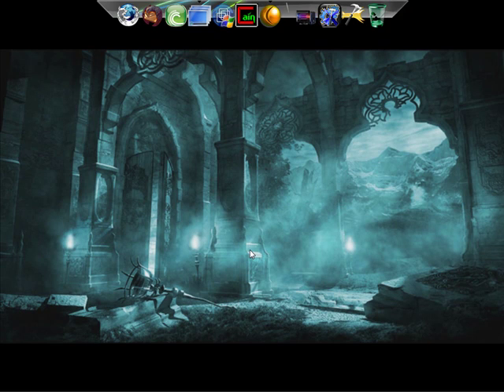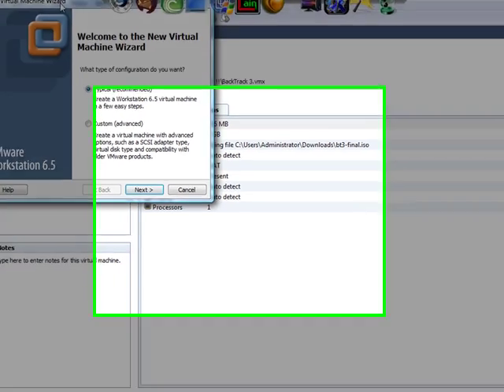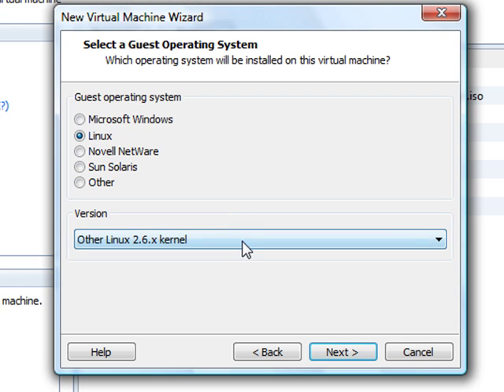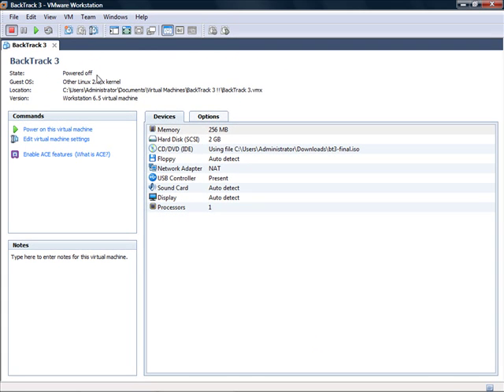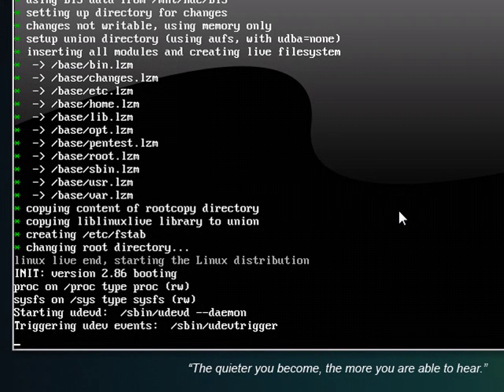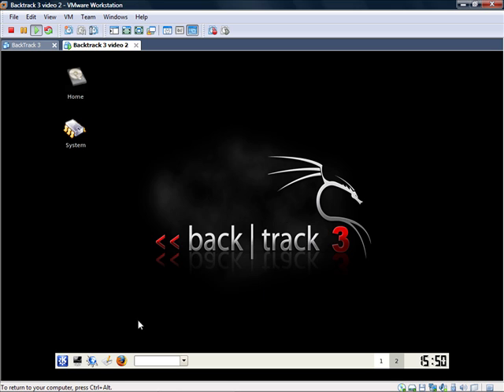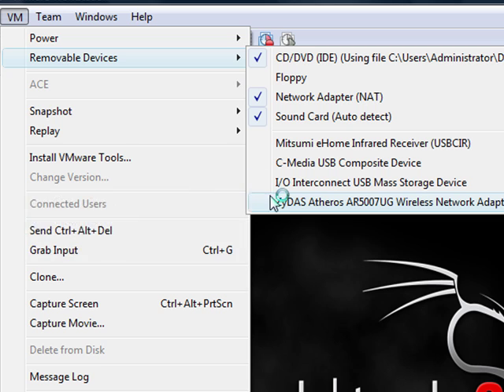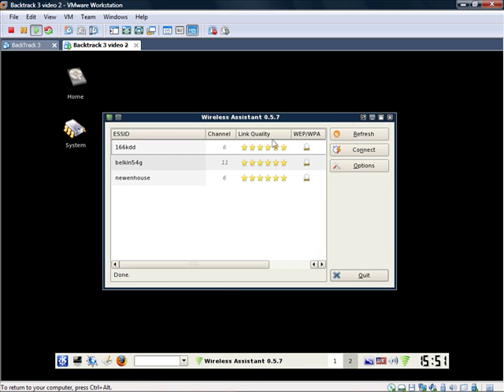Episode-4 Vmware Tutorial BackTrack 3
Viewer Requested Video
I show how to run backtrack 3 inside vmware
and how to set it up